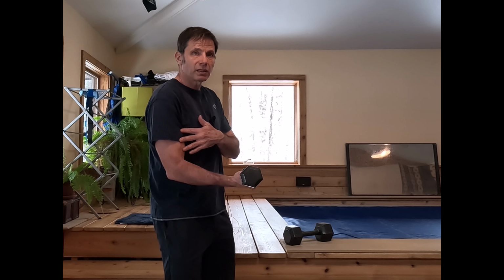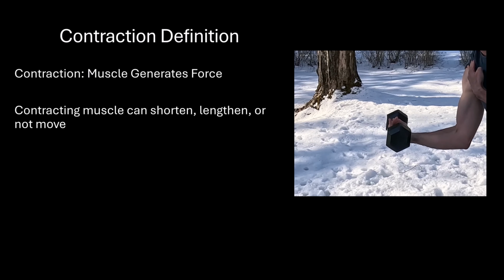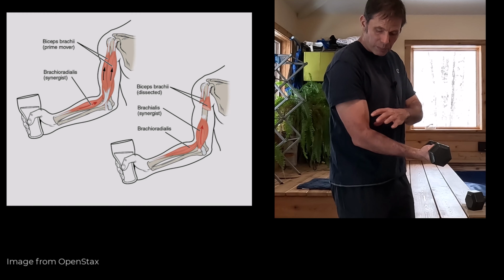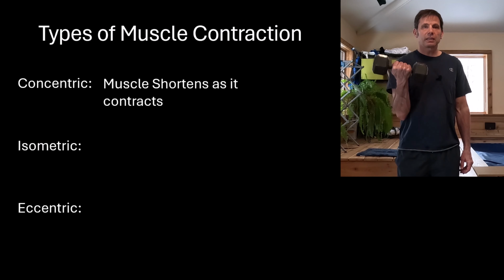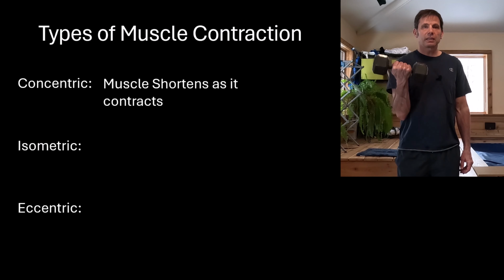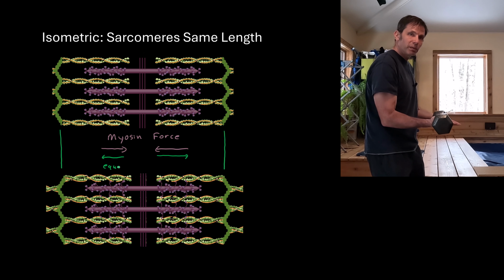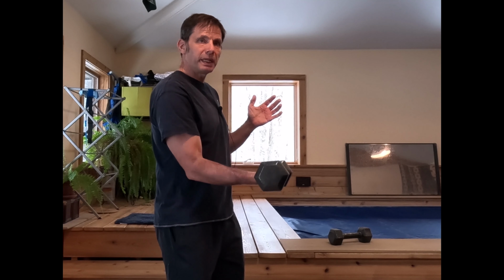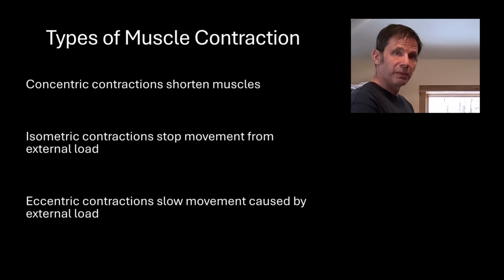Concentric, Eccentric, and Isometric Muscle Contractions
You can find PhysiologyFlix videos on many topics in the master list linked lower in the description.  This video defines the three different types of muscle contractions and describes what happens structurally and functionally at the molecular level.

Timecodes
0:00 - Introduction
1:46 - Types of muscle contractions
3:41 - Muscles exert force in a single direction
3:56 - Delayed onset muscle soreness
4:51 - Antagonistic muscles and opposing muscle groups
5:28 - Summary